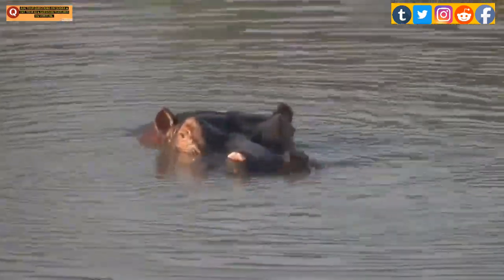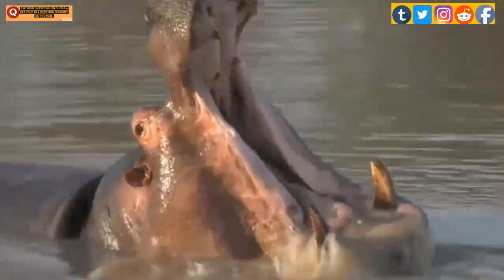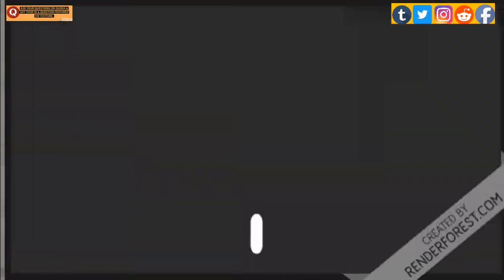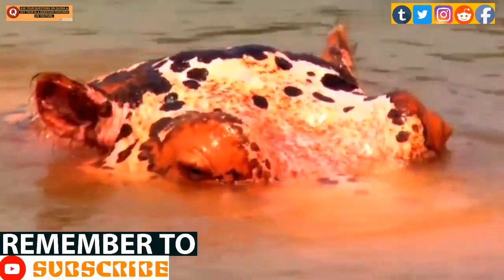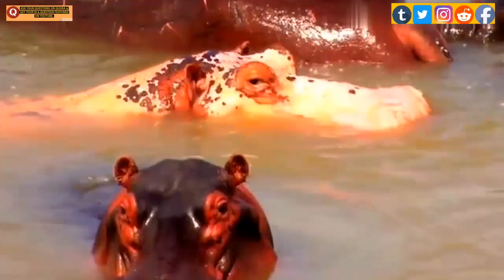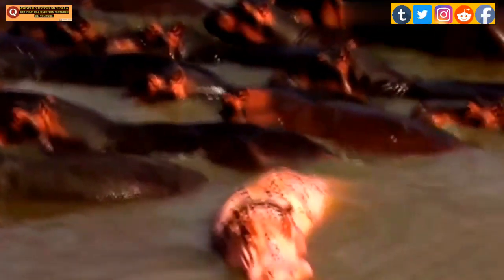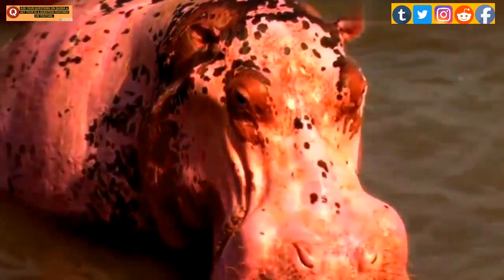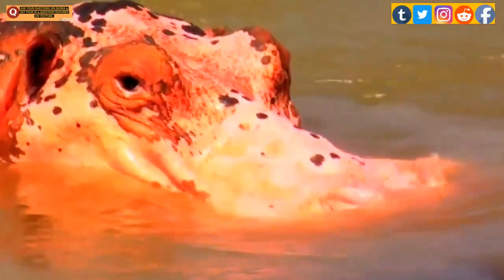WHY DO HIPPOPOTAMUS (HIPPO) SWEAT BLOOD ? | CURIOUS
▪Why Do Hippopotamus Sweat Blood ?

▪How Fast Hippopotamus Can Swim ?

▪Can Hippopotamus Eat Humans ?

is one of the animal world’s great characters. It is the most rotund land mammal and spends its daytime hours in lakes, pools, mudholes, or in the preferred moving waters of rivers.

The name “hippopotamus” comes from a Greek word meaning “water horse” or “river horse.” But hippos are not related to horses at all.

Well, Its A Mystery or May Be Myth That They Sweat Blood . For Complete Scientific  Information

BLOW OUT Your CURIOUSITY !
Watch The VIDEO Above .

Answer To SECOND Question

● Hippos spend up to 16 hours a day submerged in rivers and lakes to keep their massive bodies cool under the hot African sun. Hippos are graceful in water, good swimmers, and can hold their breath underwater for up to five minutes. Adult hippos move at speeds up      to 8 km/h (5 mph) in water; typically   resurfacing to breathe every three to five minutes. The young have to breathe every two to three minutes.

Answer To THIRD Question

● The hippo is among the most dangerous animals in the world as it is highly aggressive and unpredictable ; Although they primarily only eat plants—munching on about 80 pounds of grass each day—hippos are one of the most aggressive animals on Earth. They can snap a canoe in half with their powerful jaws, and they kill about 500 people in Africa each year. But this species is vulnerable and their numbers are decreasing.

I Would Love To Hear Your Response , You Can Ask Questions Too.

▪Do It In The COMMENTS SECTION

•1》

•2》

•3》
ABOUT CURIOUS BROTHER▪▪▪▪▪
●CURIOUS BROTHER Uploads Video Daily ●

Curious Brother Is A You Tube Channel Providing Answers To The Questions Asked By Curious Audience And Also Provides Knowledge About Questions I Have To Blow My Curiousity.I Usually Target Questions About Unique Things.

BLOW OUT Your Curiousity , Ask Your Question To Curious Brother On

● QUORA-

Follow & Ask On Social Medias -

●PINTREST-